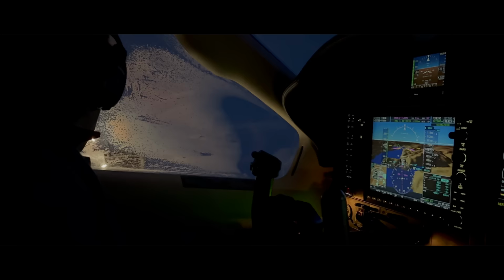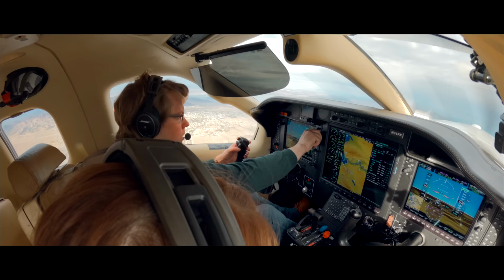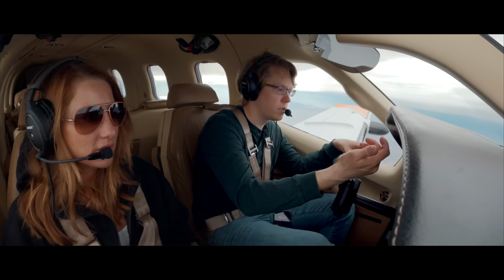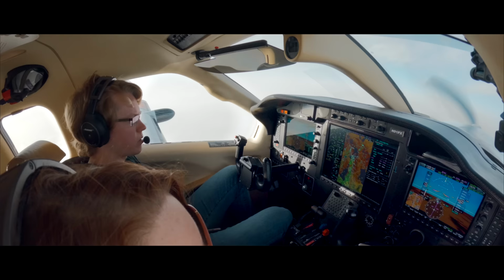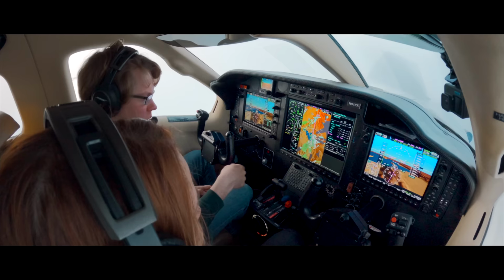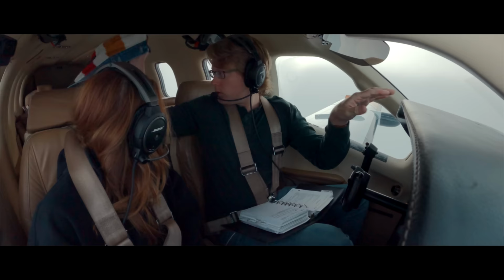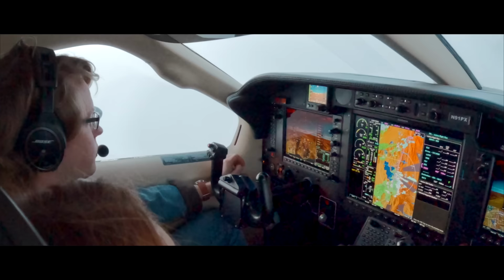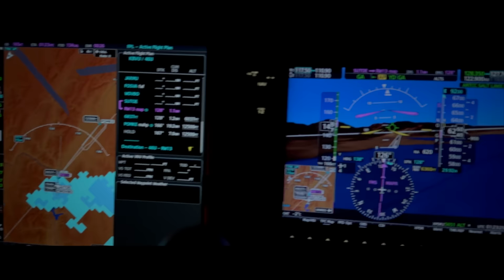TBM 850 Heat Failure at 31,000 ft, -54F Outside!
The new TBM 850 is fun -- when everything works. Aviation's new best app
Edited by Kevin Patrick Crone

GEAR

Camera gear, mounts, books, etc //

MUSIC